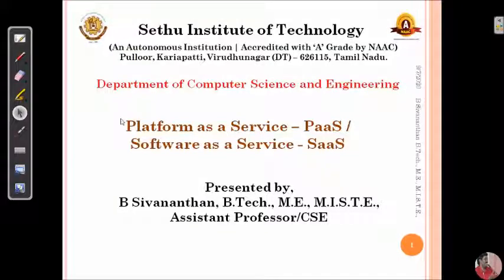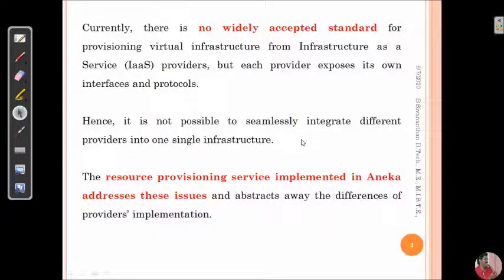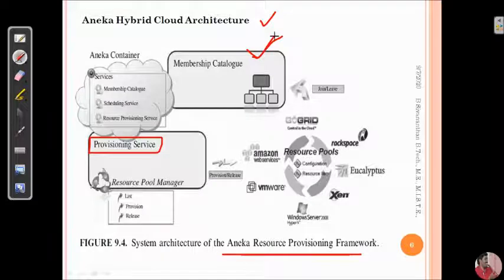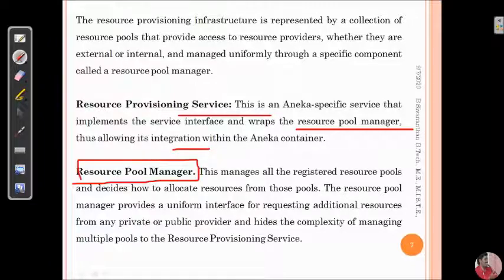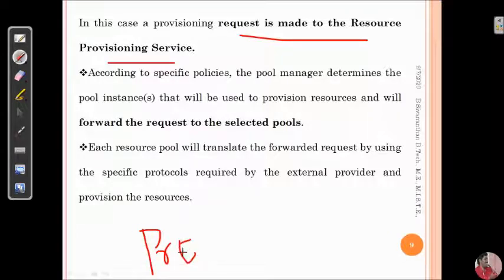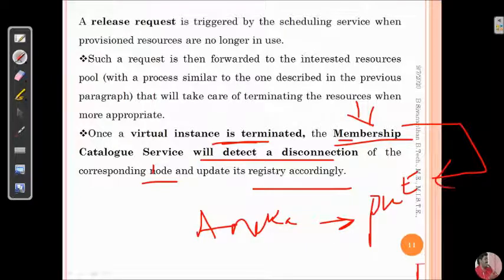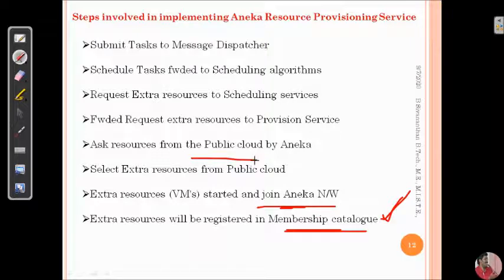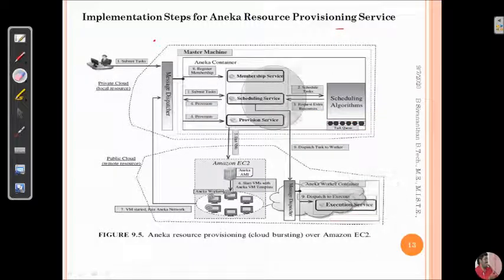Hybrid Cloud Implementation (Video 13)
How Aneka Resource Provisioning works for implementing the Hybird Cloud